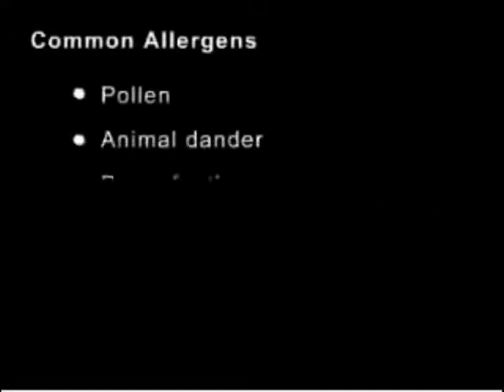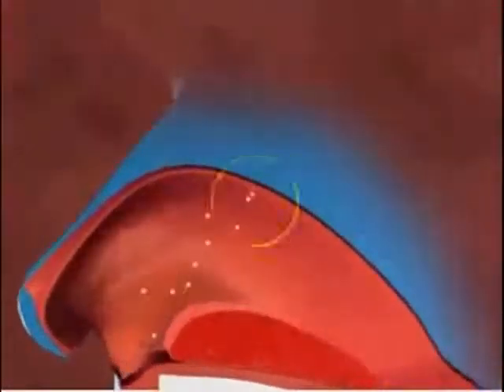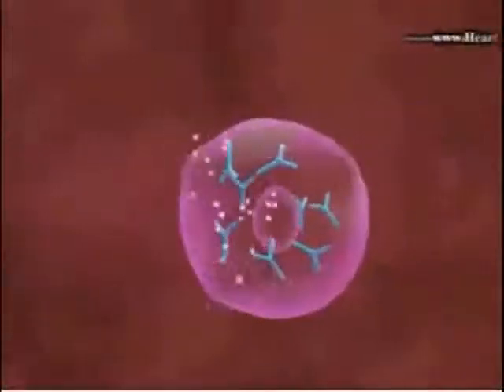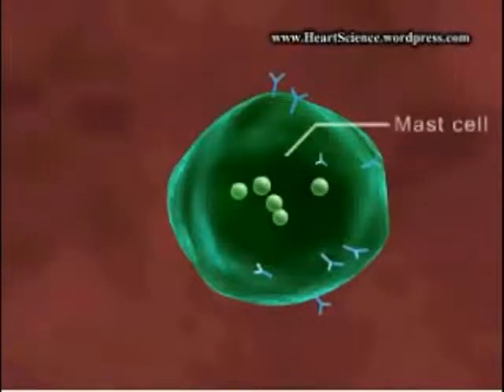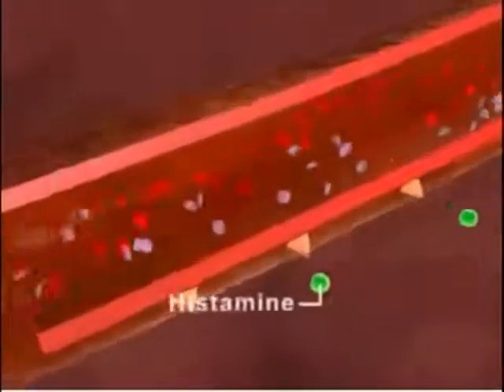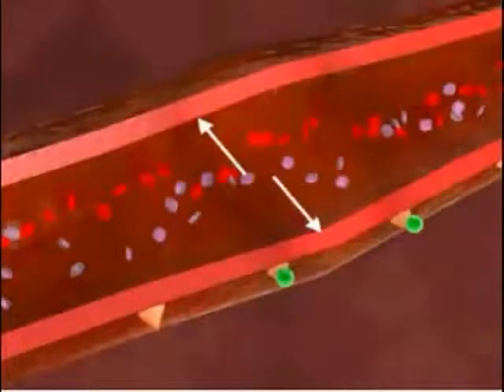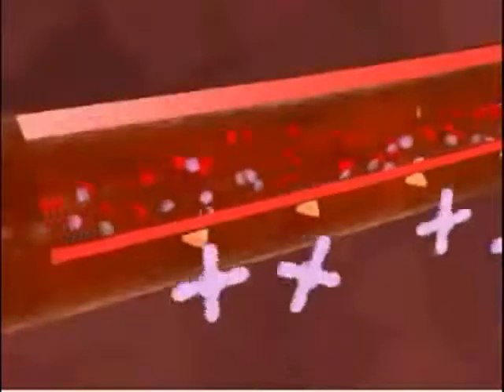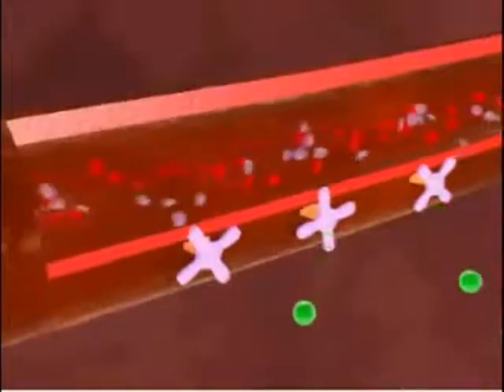Allergy,good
Beautiful orrery(solar system model) avaiable in .Short 3D animation on allergy